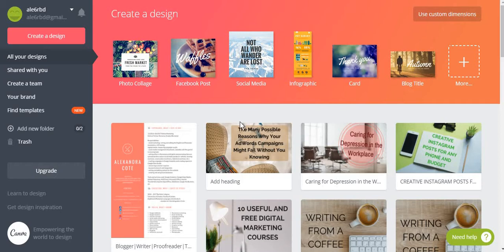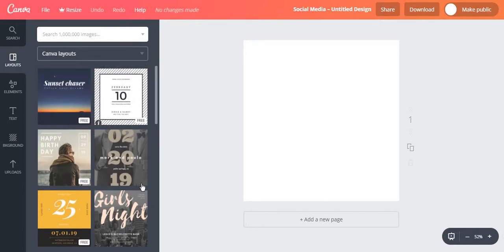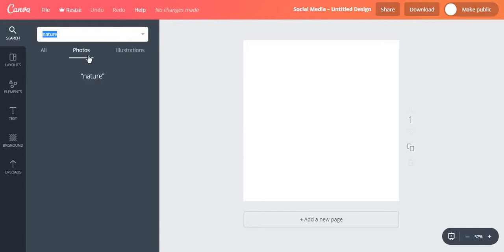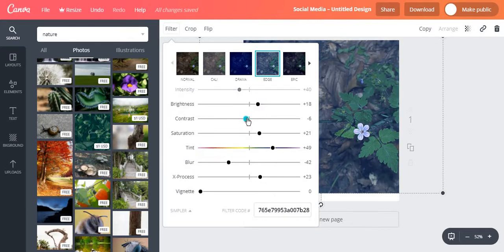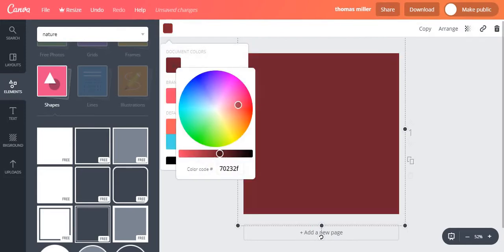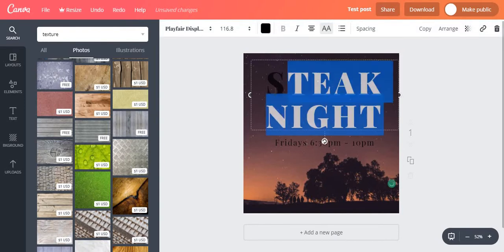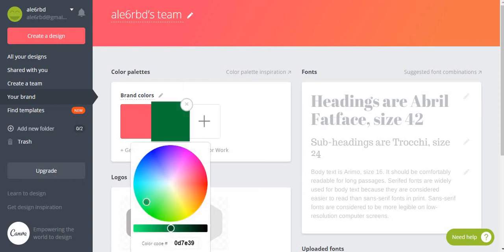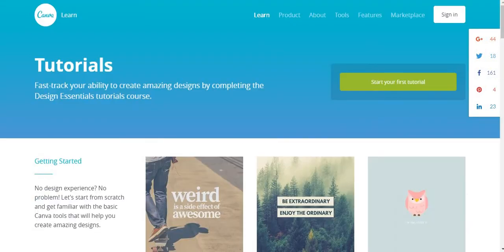Tutorial - Free Canva Design Features You May Not Be Using Yet